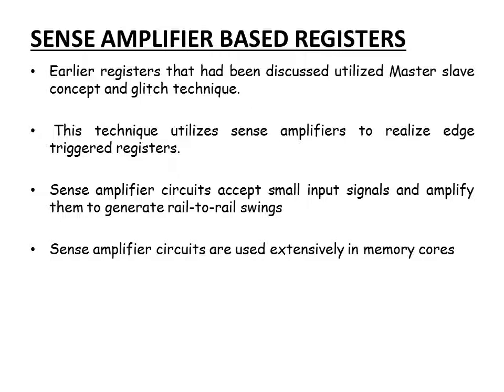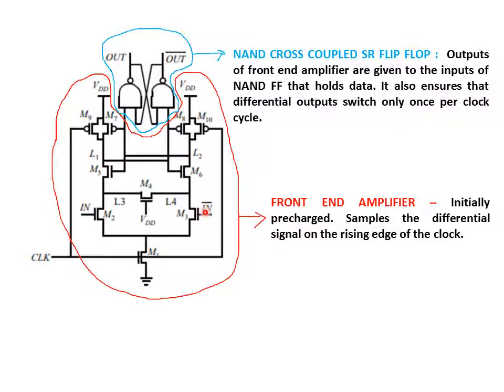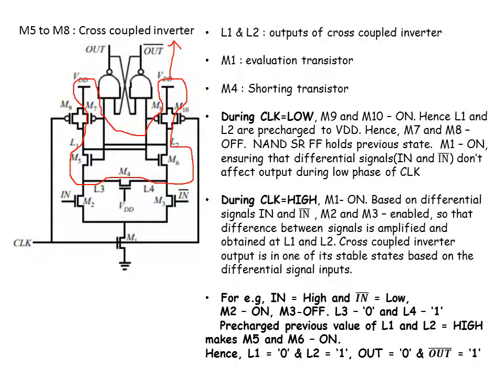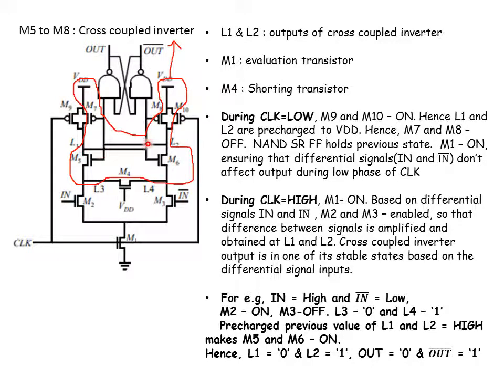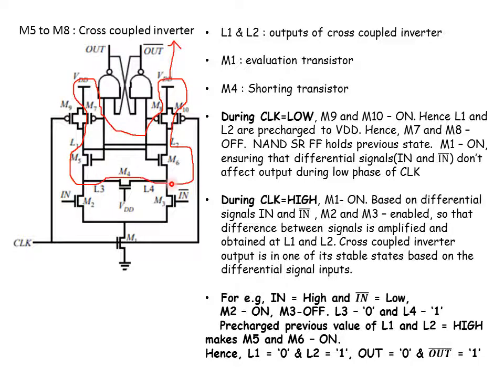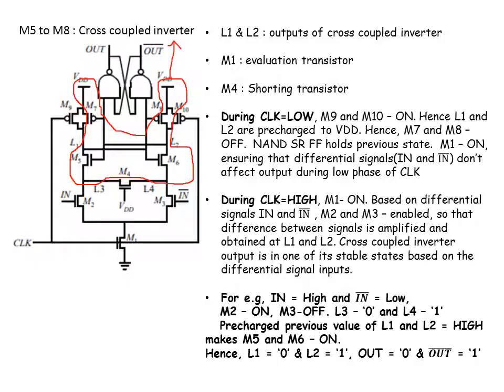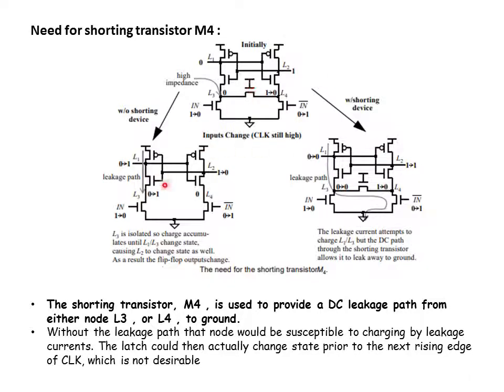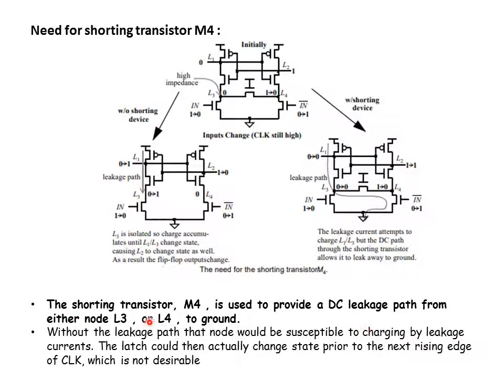SENSE AMPLIFIER BASED REGISTERS